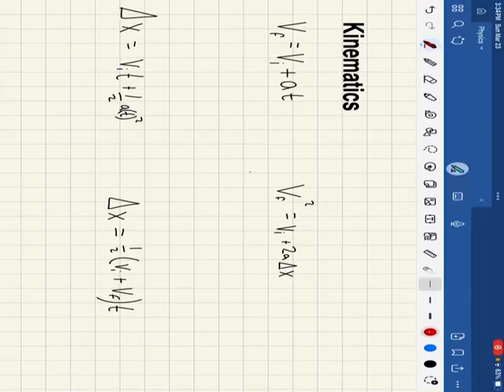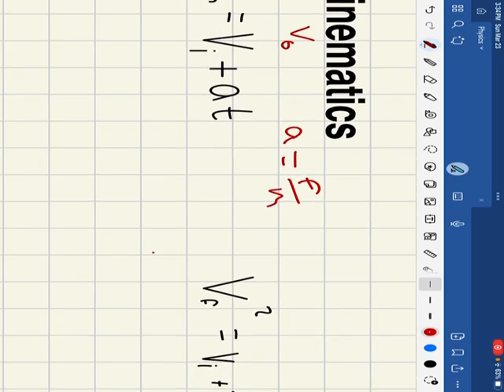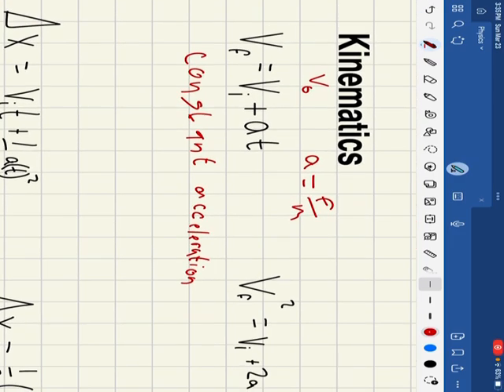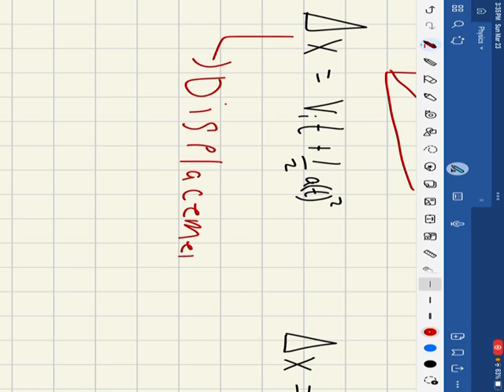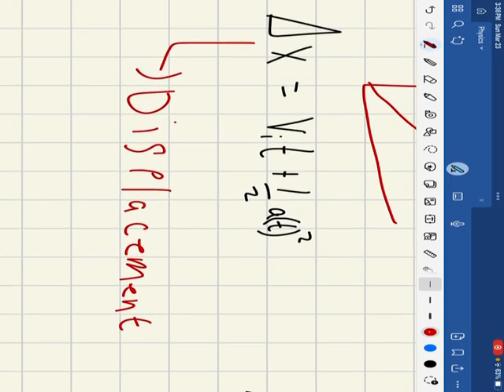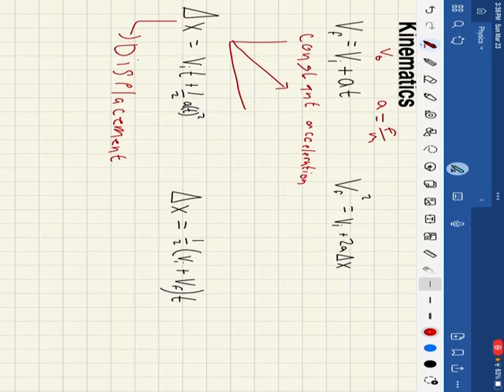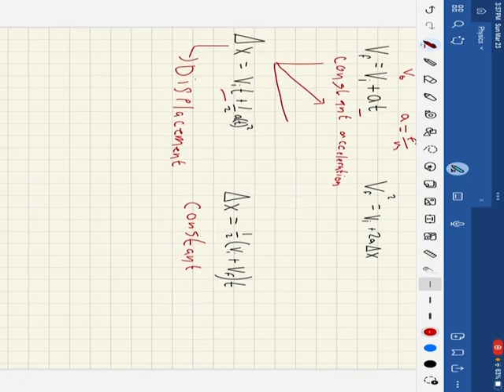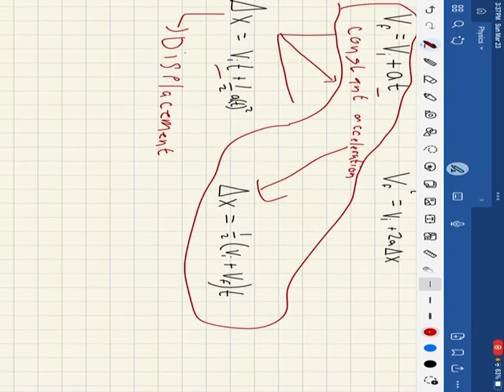The 4 Fundamental Kinematic Equations